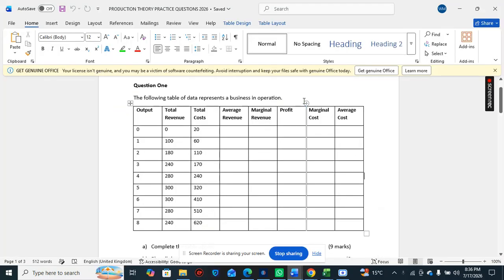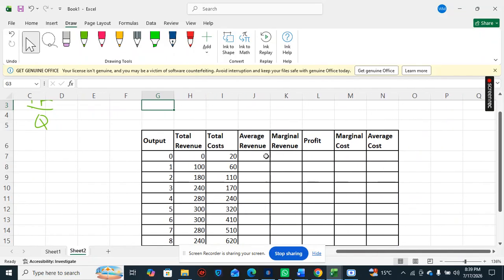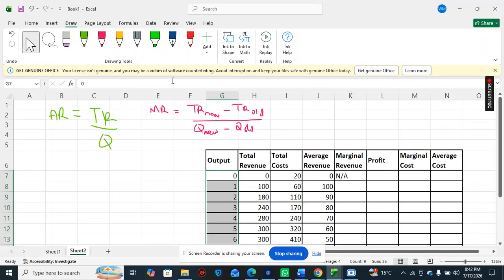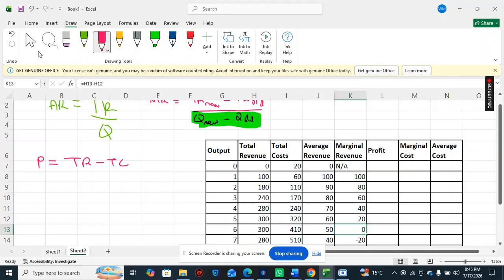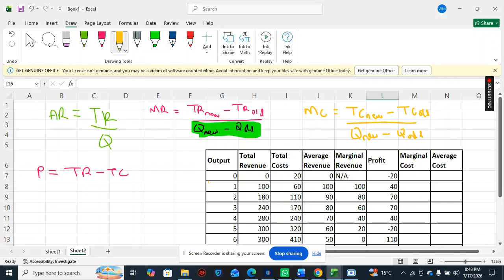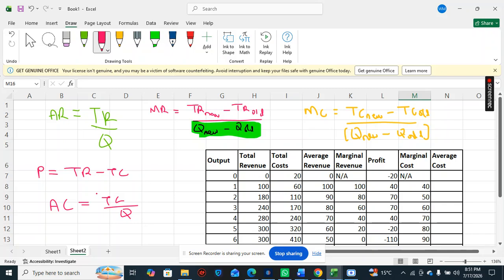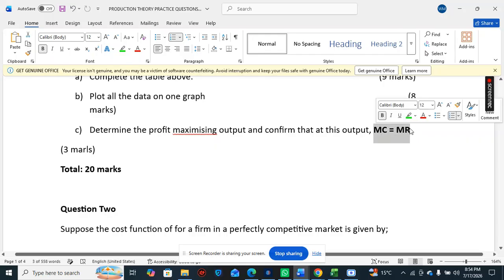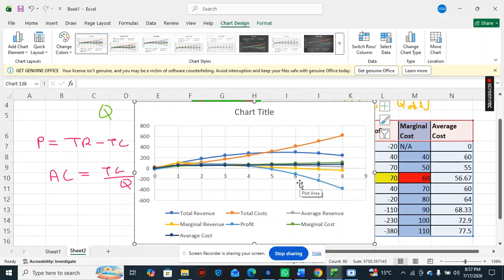TUTORIAL 2 (2023) QUESTION 1 (AR,MR, MC,AC) AND PROFIT MAXIMIZATION